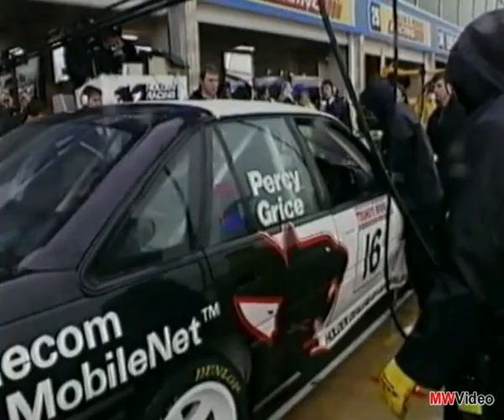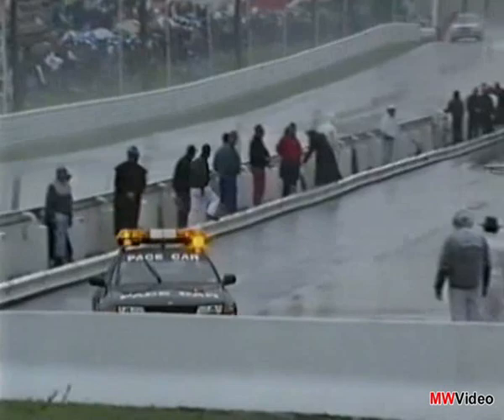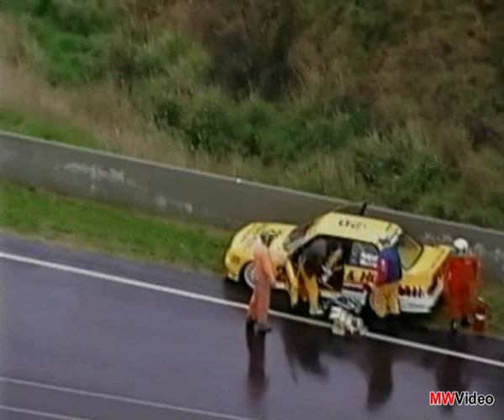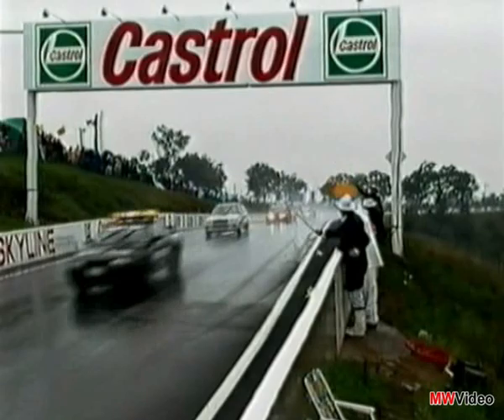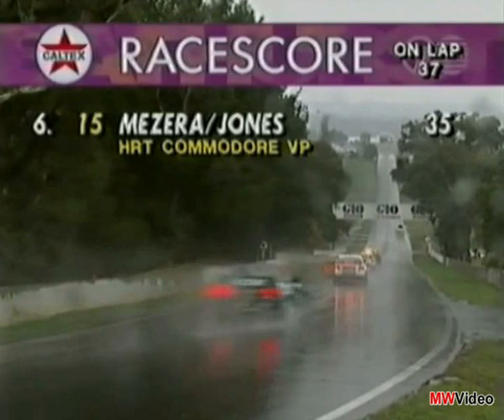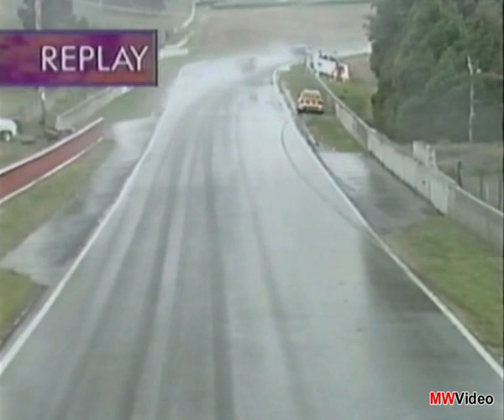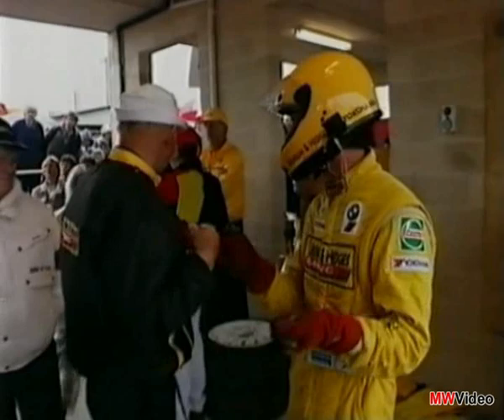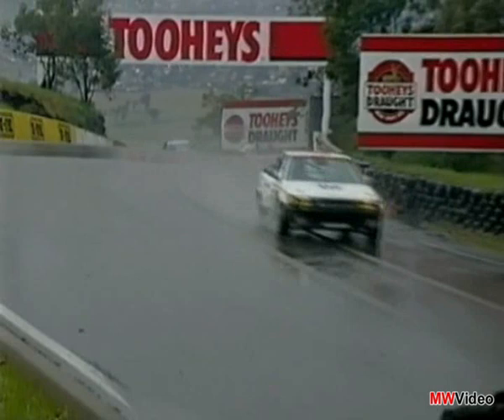Denny Hulme - The Simplest of Things Can Take Away...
Denny Hulme died during the 1992 Tooheys 1000 from Bathurst.  He suffered a heart attack at the wheel of his BMW M3, and was pronounced dead at Bathurst Hospital.

Denny was one of my heroes, and it was heartbreaking to watch his life end, live on television in front of my eyes.

I post this video to remind everyone, that even the simplest of things in a motor vehicle can be life threatening.

Make sure your health is good.  Make sure you are not tired.  Make sure you are concentrating.  Keep drugs and alcohol out of your system.

Denny had reported on the radio that he wasn't feeling well, but he pushed on - and we lost a champion.

Be safe - on track, or on the road.